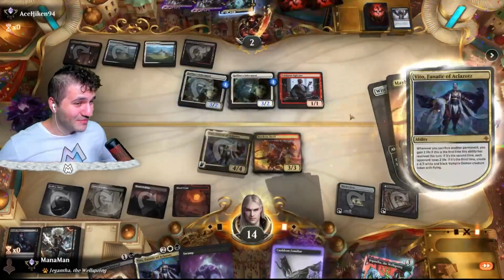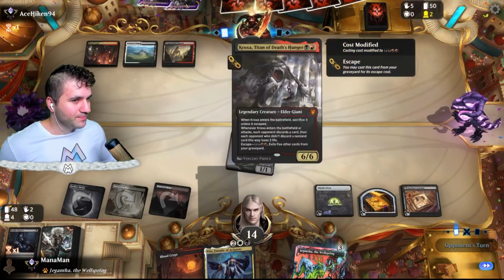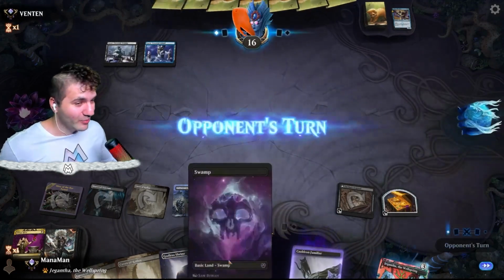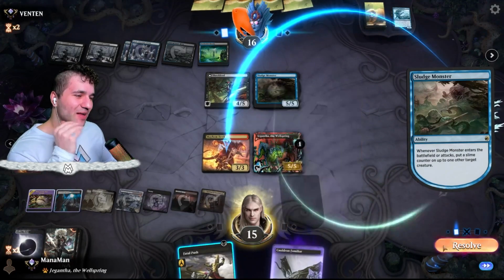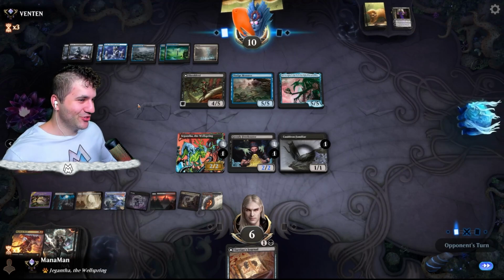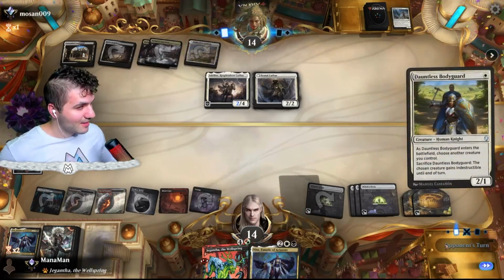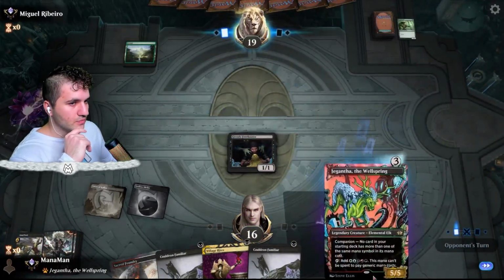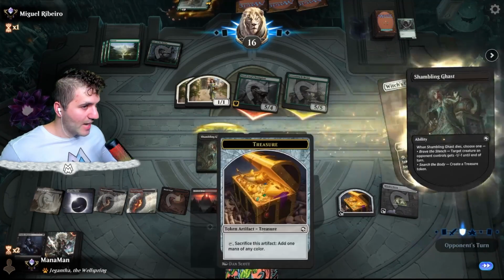👯‍♂️ NEW Best Duo in Explorer 👯‍♂️ Explorer | Mardu Sac | MTG Arena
Companion
1 Jegantha, the Wellspring (MUL) 109

Deck
4 Cauldron Familiar (ELD) 81
3 Tarrian's Journal (LCI) 126
4 Deadly Dispute (AFR) 94
3 Village Rites (STA) 35
4 Mayhem Devil (WAR) 204
4 Witch's Oven (ELD) 237
1 Swamp (THB) 252
2 Shambling Ghast (AFR) 119
4 Fatal Push (KLR) 84
2 Sticky Fingers (SNC) 124
3 Godless Shrine (RNA) 248
2 Sulfurous Springs (DMU) 256
4 Blood Crypt (RNA) 245
1 Hive of the Eye Tyrant (AFR) 258
2 Haunted Ridge (MID) 263
4 Greedy Freebooter (LCI) 109
1 Woe Strider (THB) 123
2 Vito, Fanatic of Aclazotz (LCI) 243
4 Caves of Koilos (DMU) 244
2 Sacred Foundry (GRN) 254
2 Battlefield Forge (BRO) 257
2 Shattered Sanctum (VOW) 264

Decklist
Standard Ranked
Mythic Ladder
Deck Guide
Magic The Gathering
MTGA
Best of One
CGB
covertgoblue
Crokeyz
LegenVD
Sonio
Malone
Jim Davis
BO1